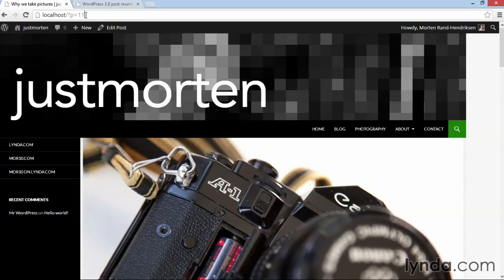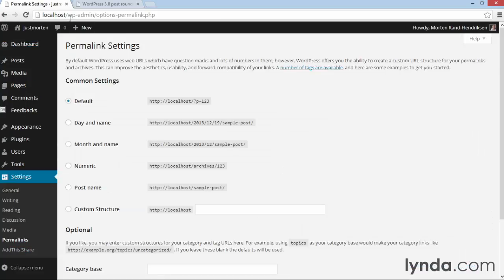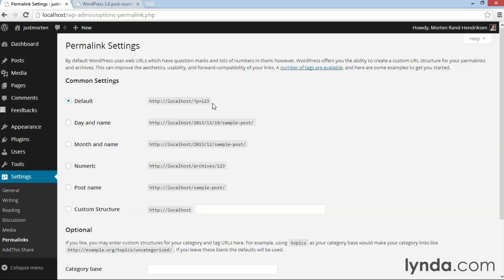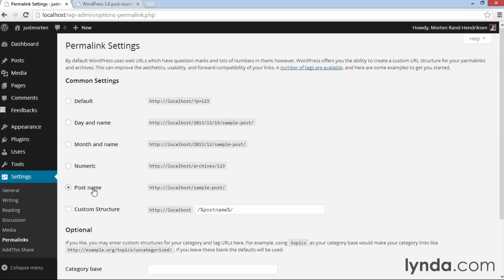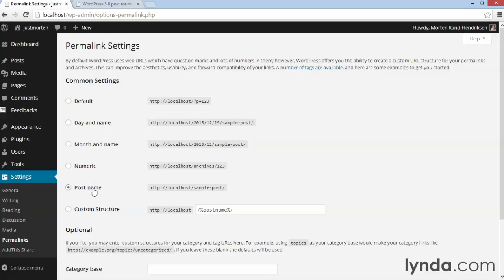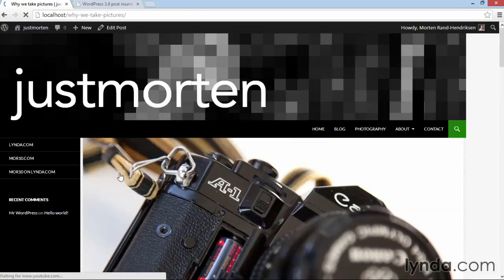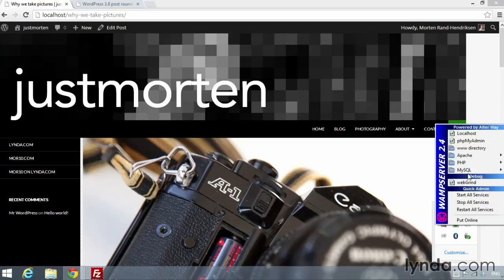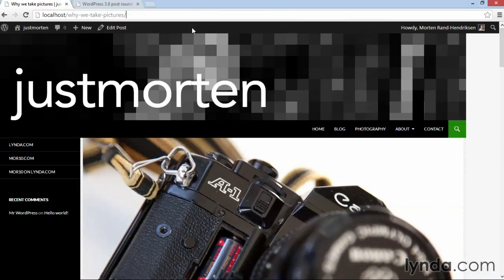154417 09 01 XR151 permalinks